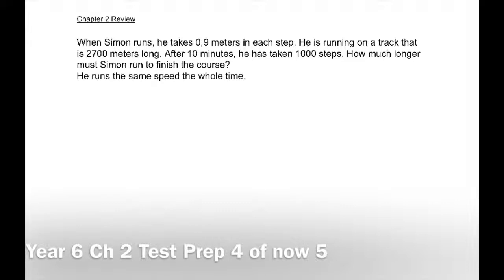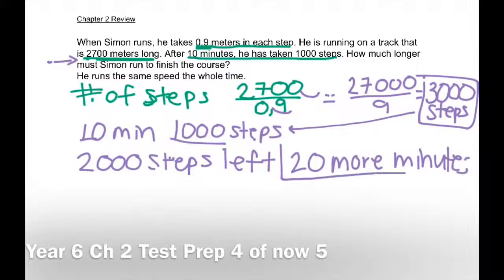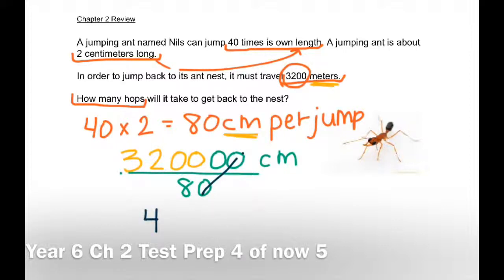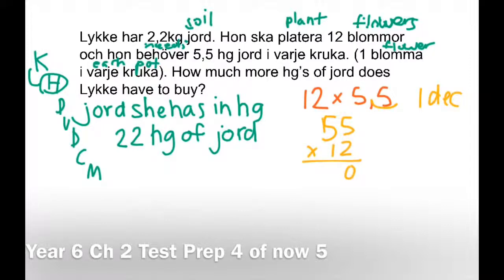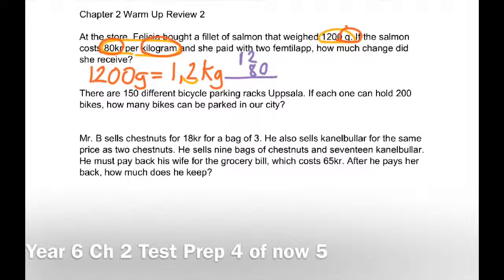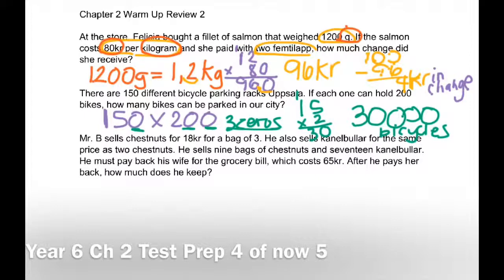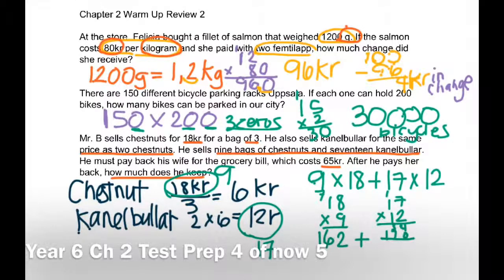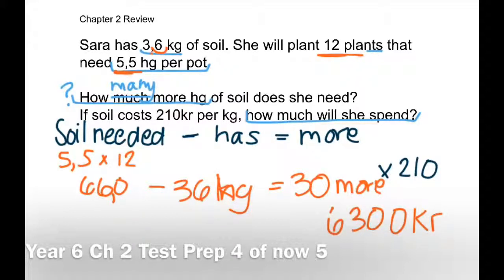Year 6 Chapter 2 Test Prep 4 of now 5